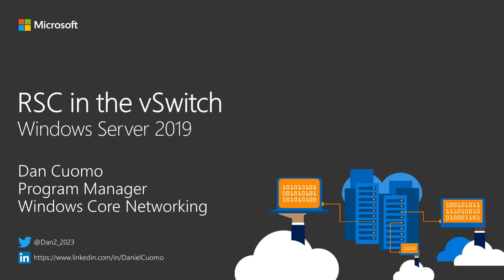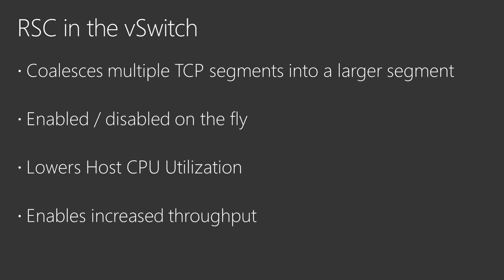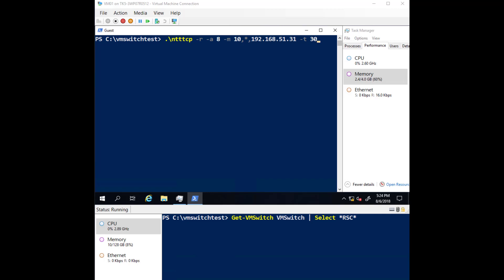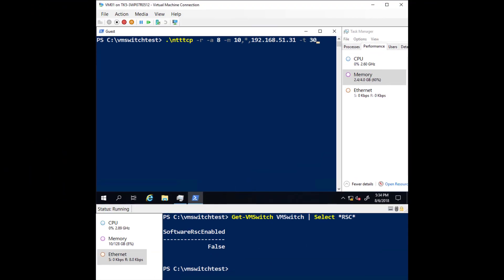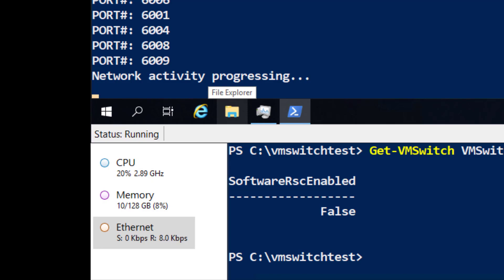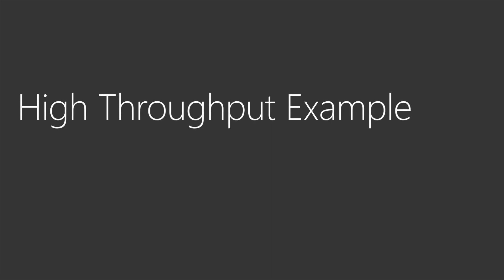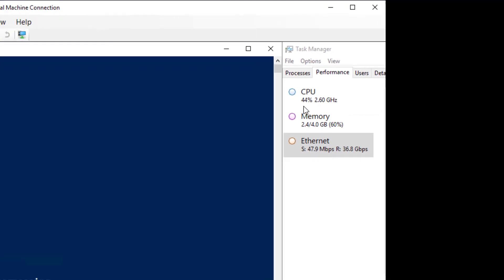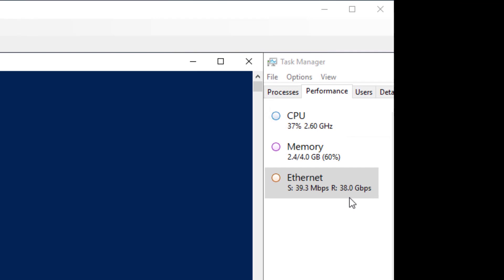RSC in the vSwitch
RSC in the vSwitch is a new feature in Windows Server 2019 that coalesces multiple TCP segments into a larger segment.  This leads to higher throughput and/or lower CPU utilization on the host.